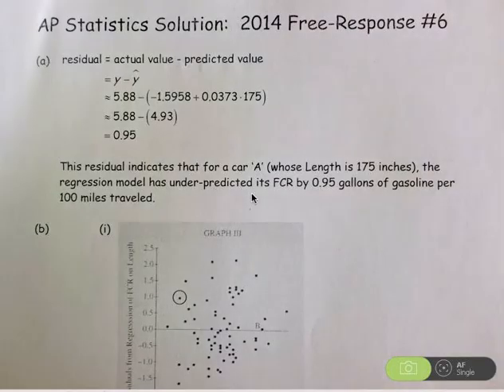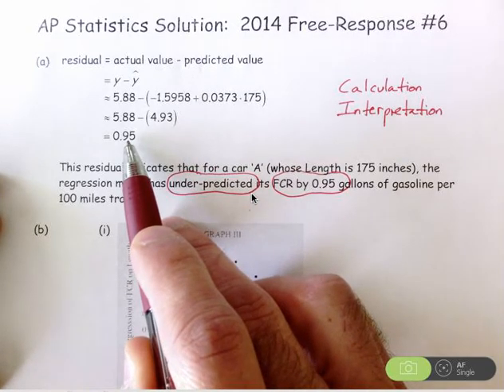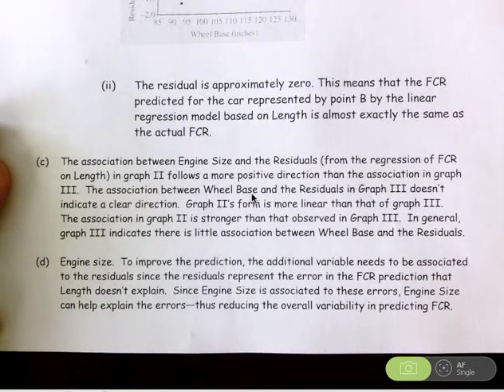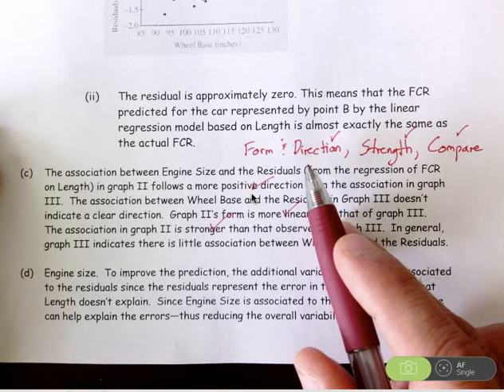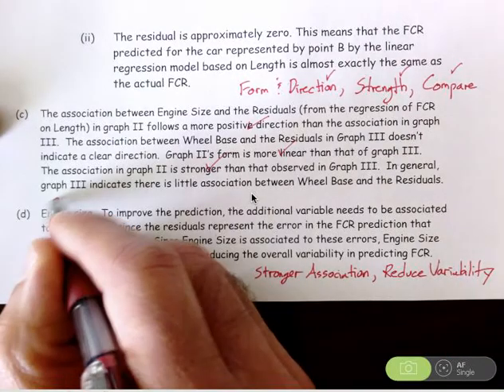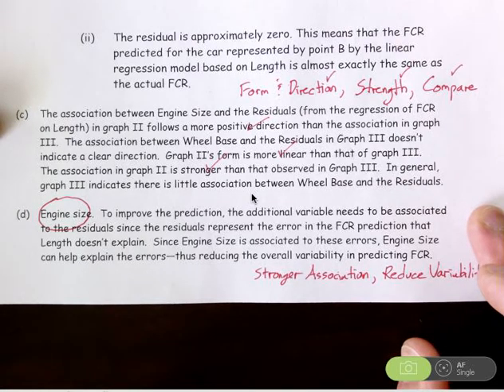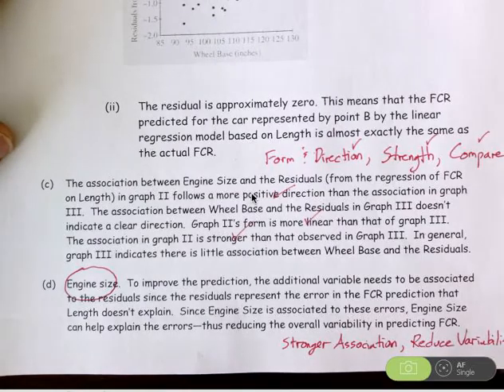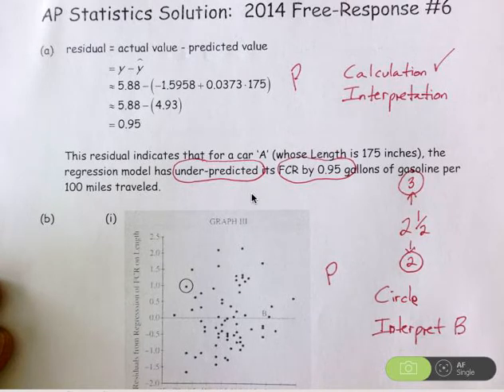AP Stats 2014 #6 FRQ Rubric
The rubric for scoring solutions to the 2014 AP Statistics FRQ #6 is discussed.